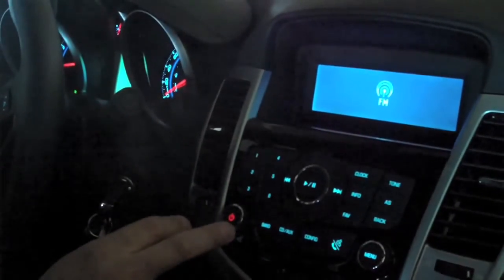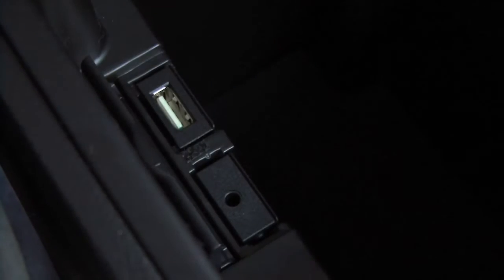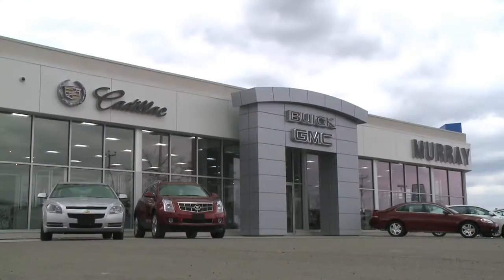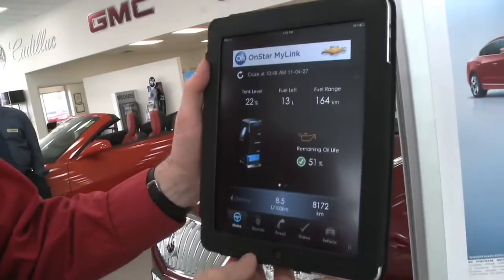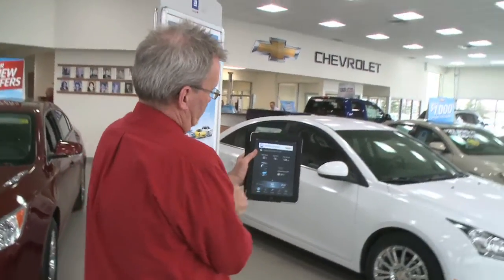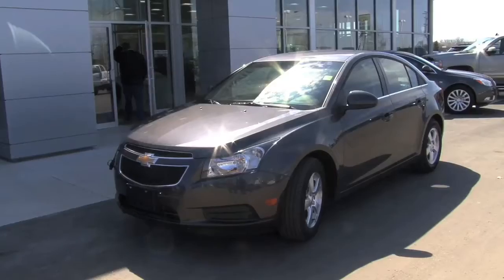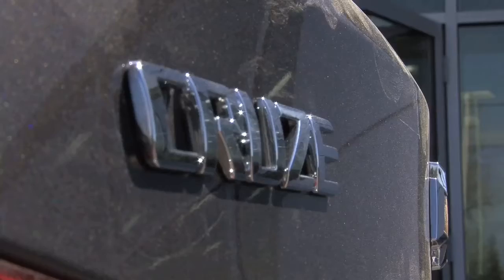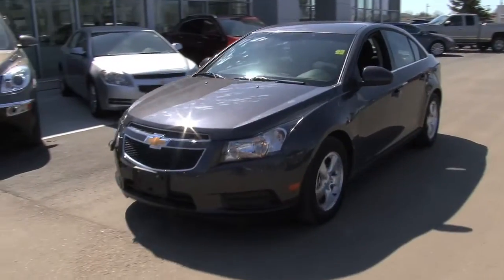Chevy Cruze Pt 4